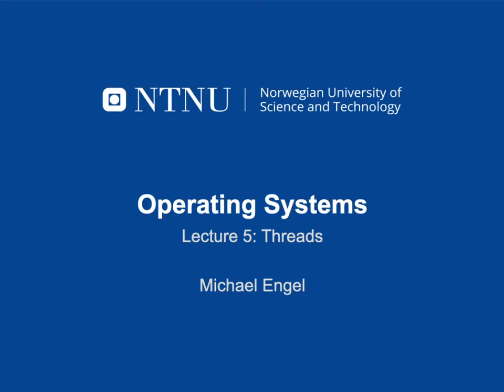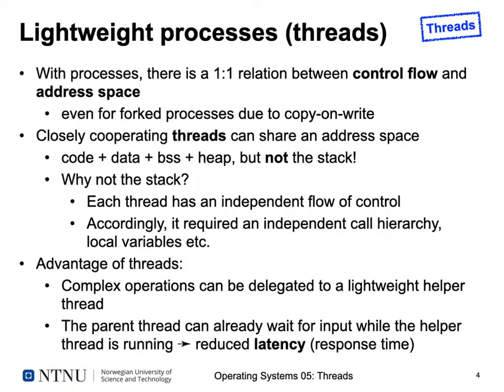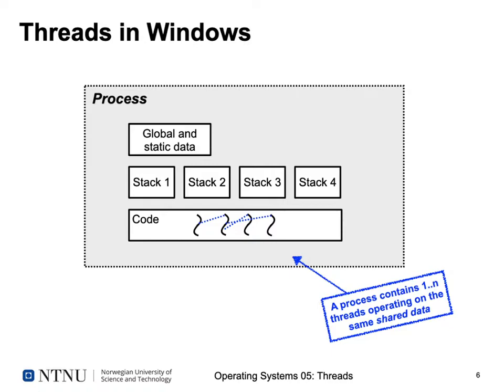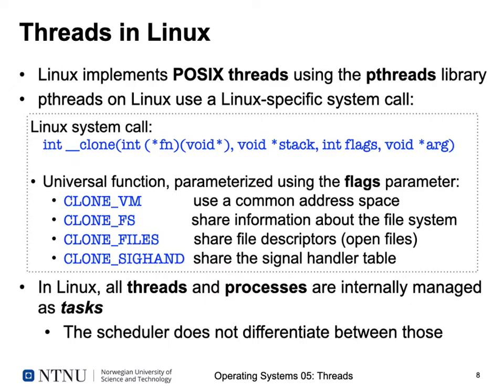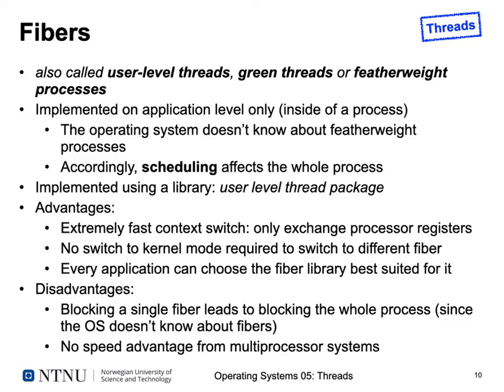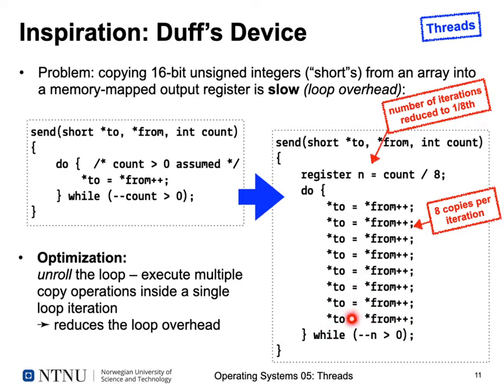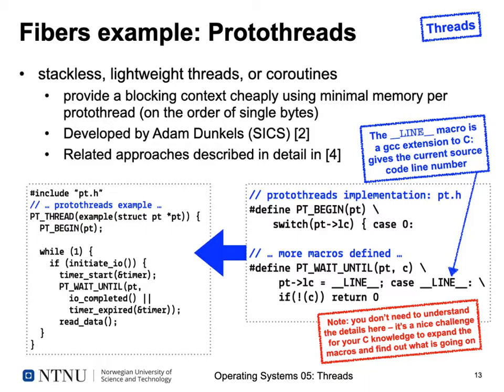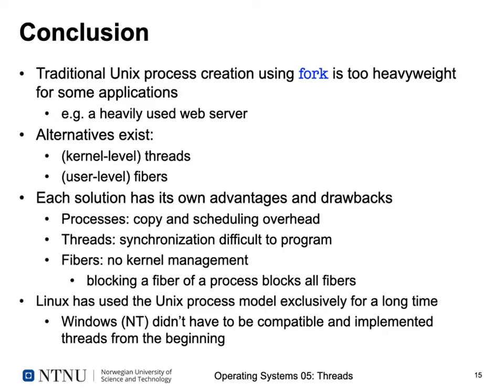Operating systems lecture 5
Threads and fibers